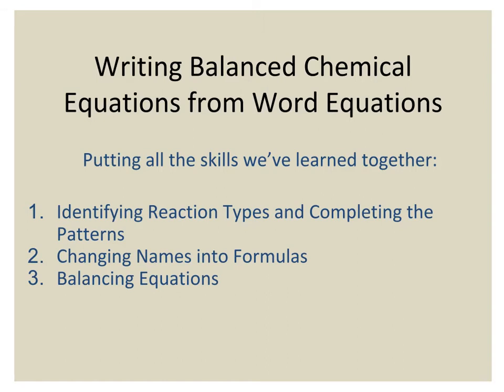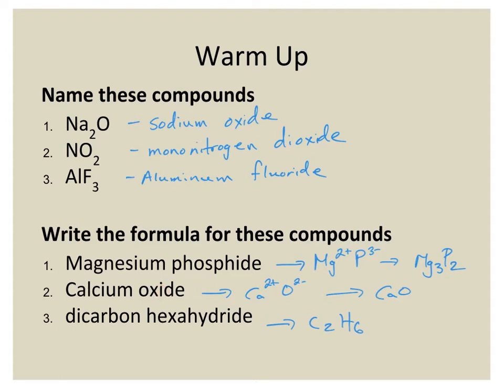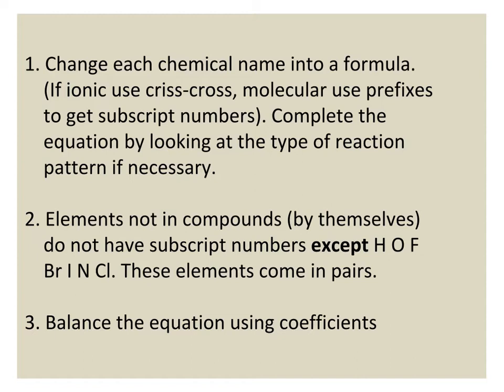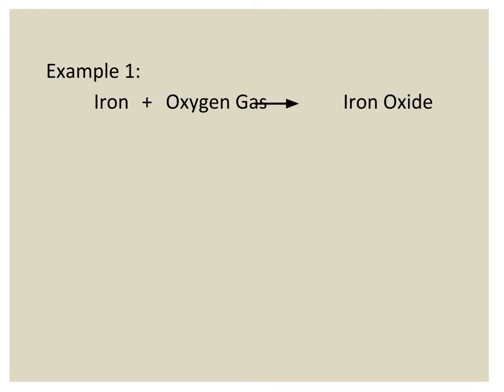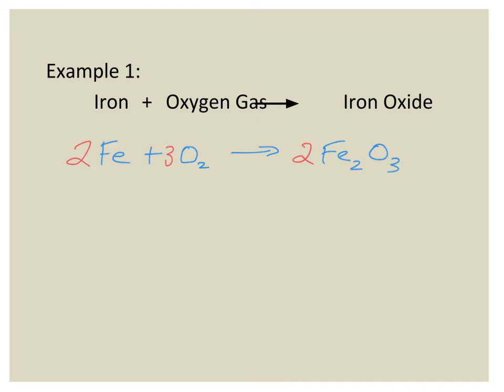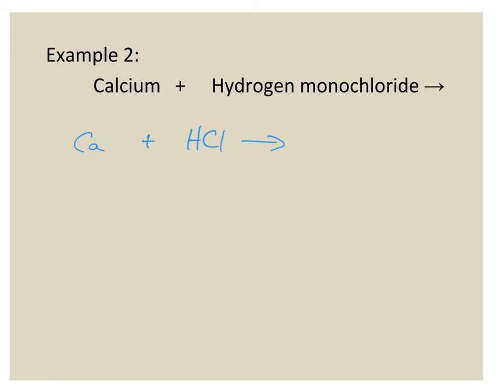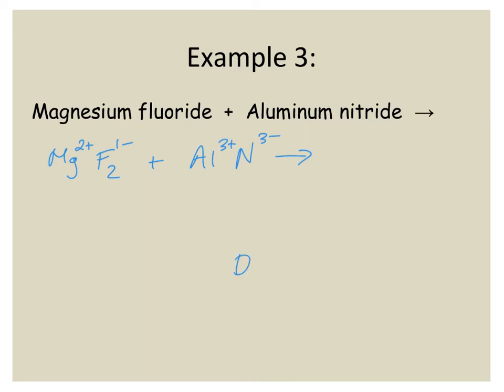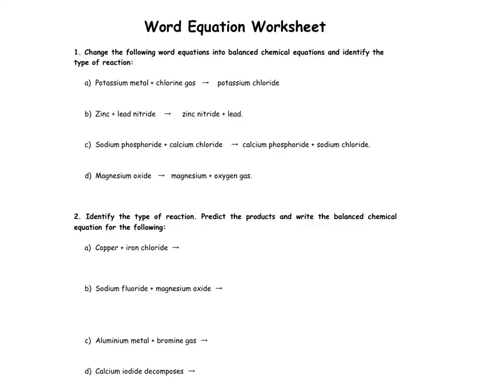Writing Balanced Chemical Equations